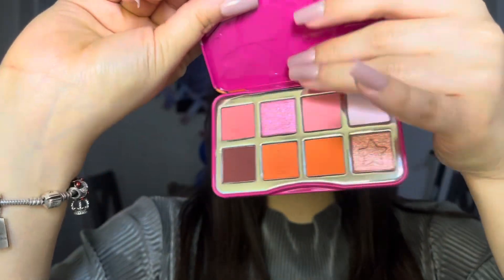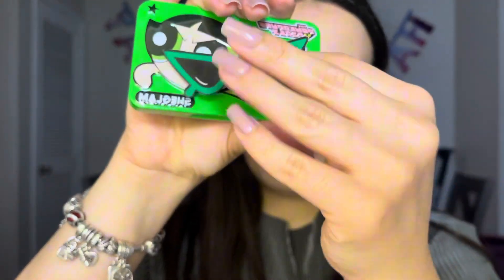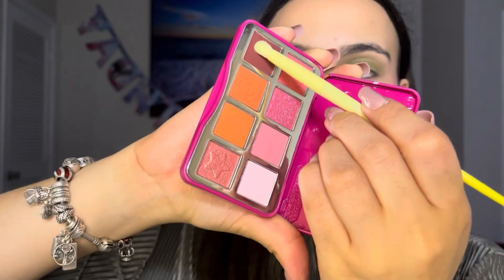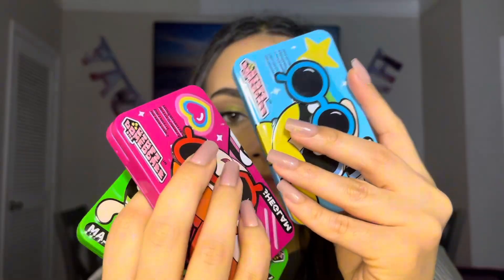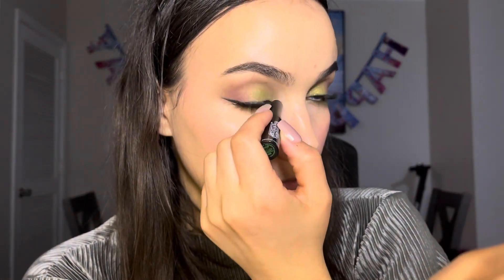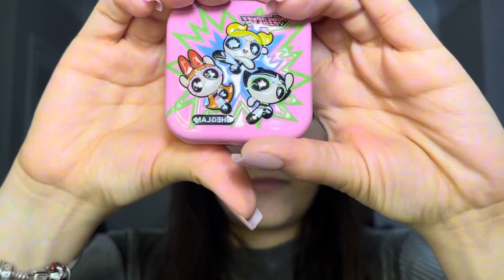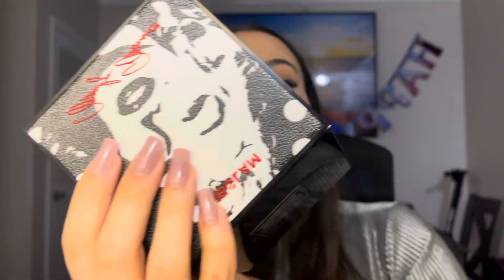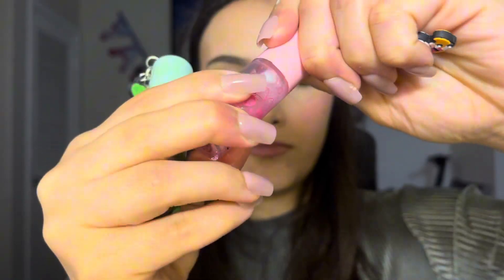SHEGLAM X The Power Puff Girls makeup collection review … 🩵🦋